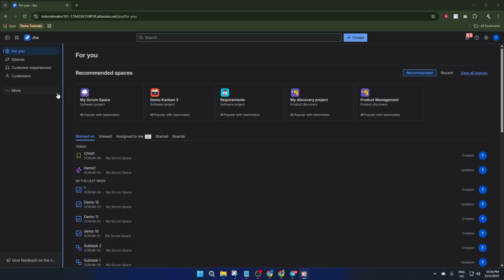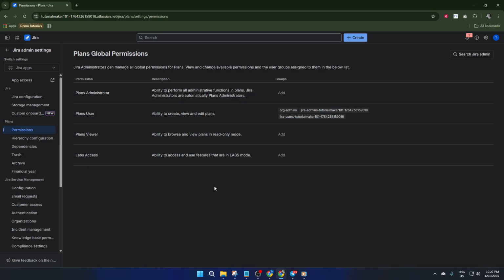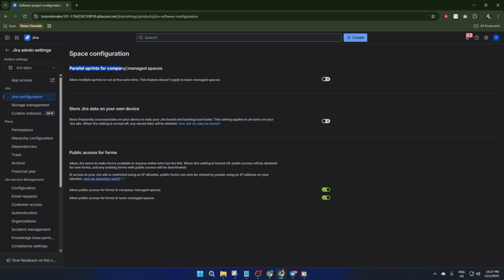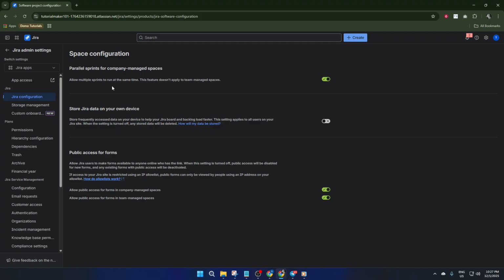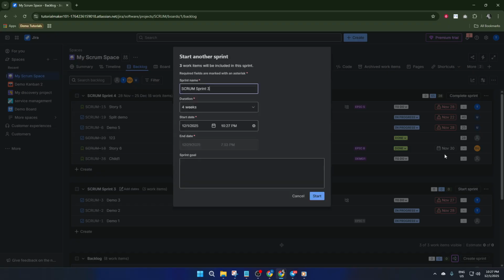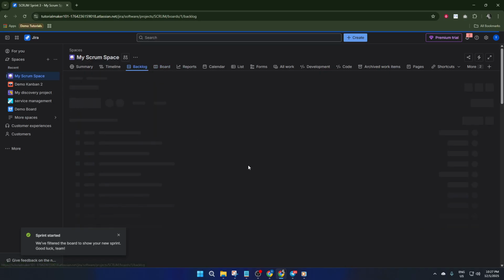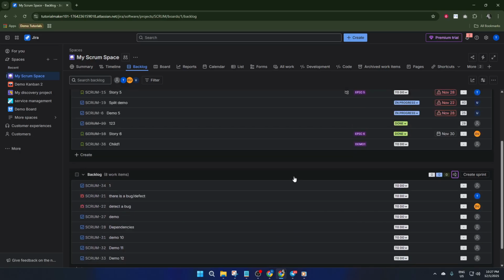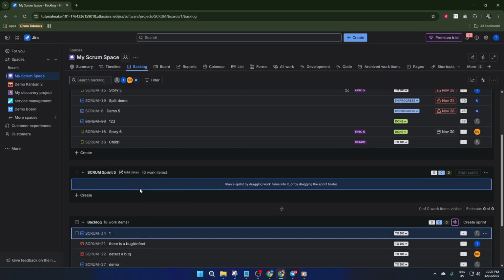How To Run Parallel Sprints In Jira (Updated 2026 Guide)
How To Run Parallel Sprints In Jira (Working Method)